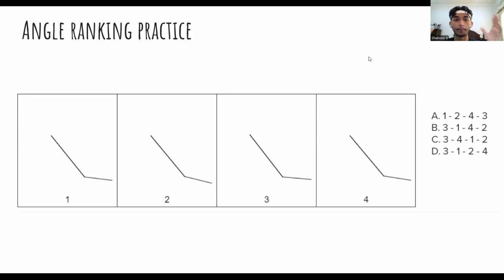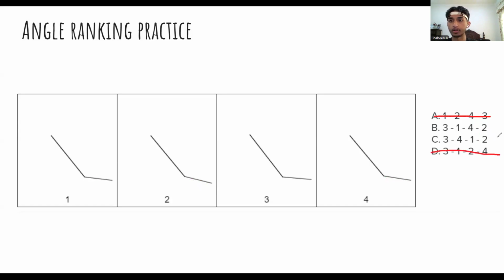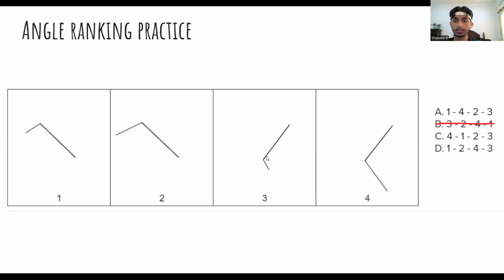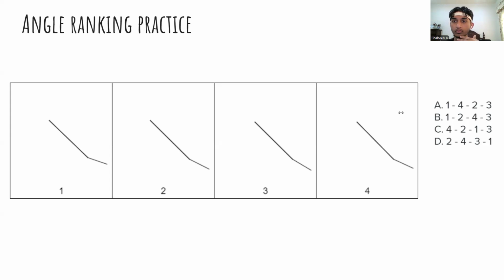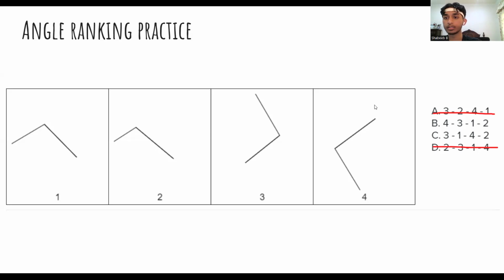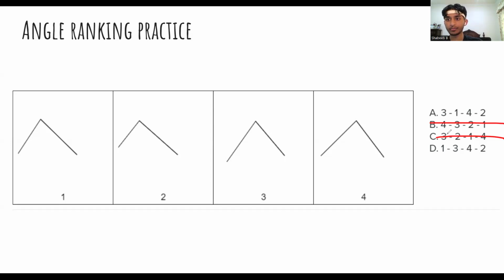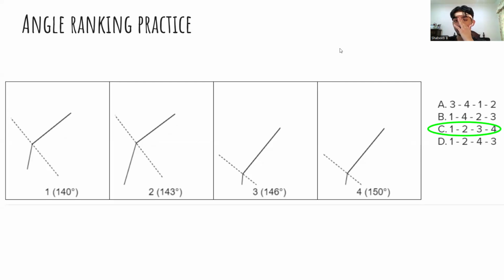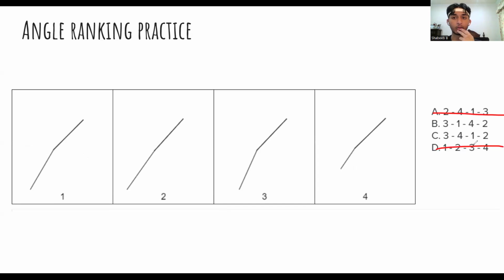But They All Look the Same? [DAT PAT Angle Ranking]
I am not a DAT youtuber.

*CORRECTIONS*
- At 18:59 I cross out answer choice C and say that's the only one that puts 3 below 2, but I meant to cross out answer choice D and say that's the only one that puts 2 below 3. Regardless, C is incorrect because 1 was larger than 4
- At 32:32 it sounded like I said "I did not get it wrong," but I think I meant to say "I did not, I got it wrong"